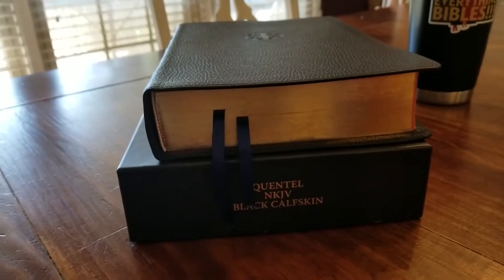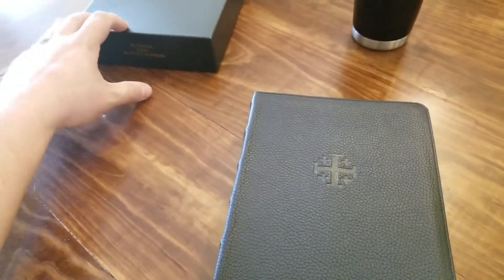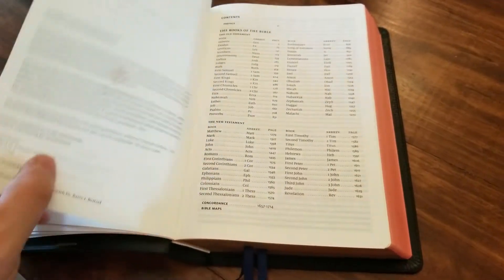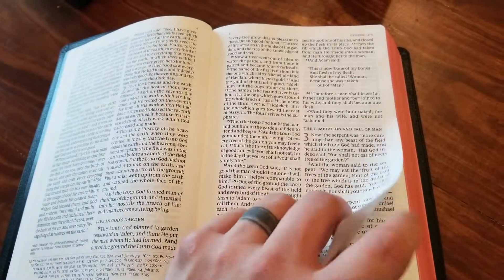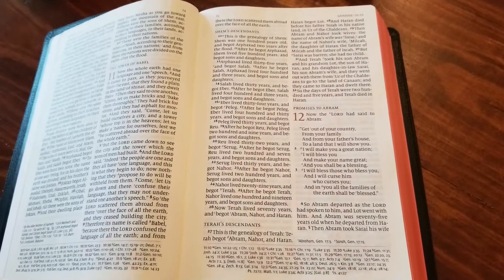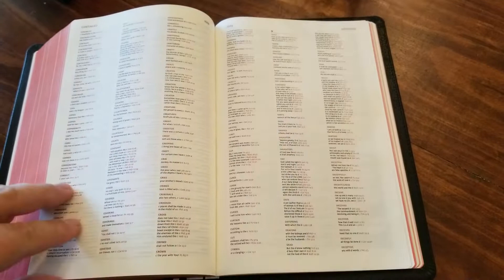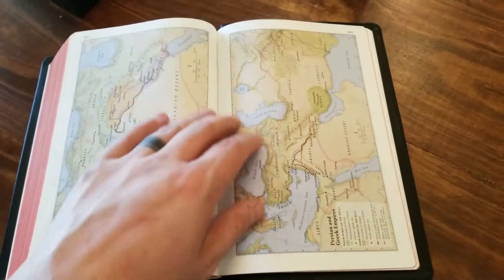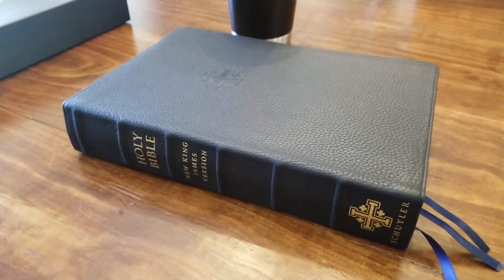Schuyler NKJV Quentel in Black Calfskin - Review